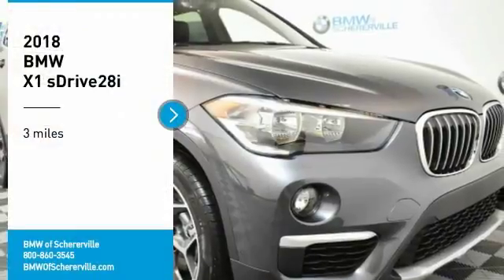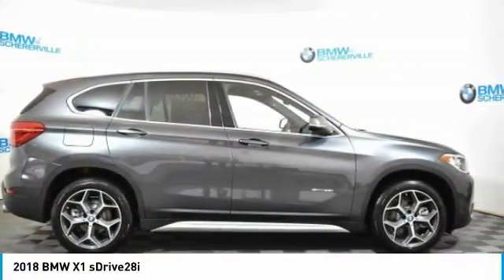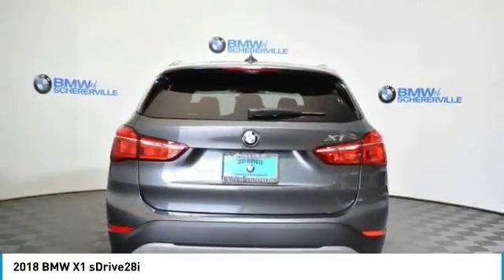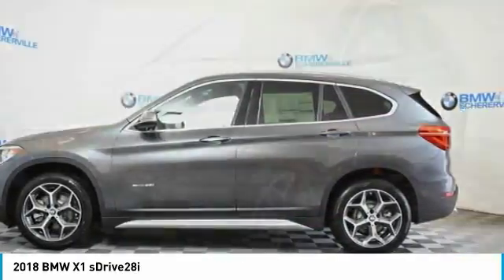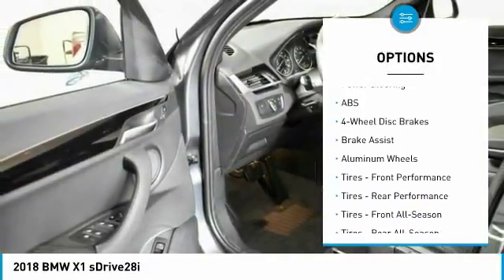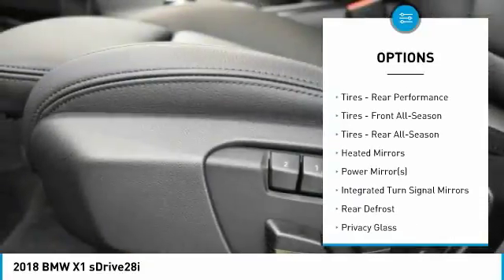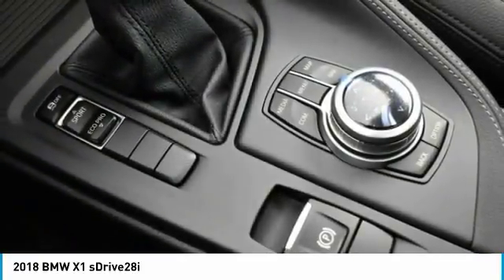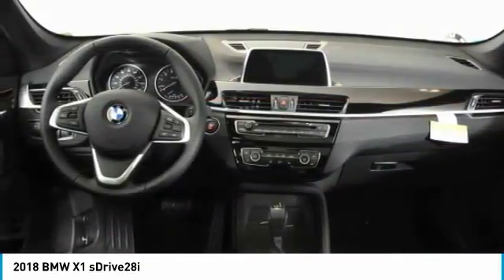2018 BMW X1 Schererville, Chicago, Gary, Lansing 18397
2018 BMW X1 sDrive28i

Recent Arrival! BLUETOOTH, Comfort Access Keyless Entry, Convenience Package, Heated Front Seats & Steering Wheel, Navigation System, Panoramic Moonroof, SiriusXM Satellite Radio. Factory MSRP: $39,845 $1,000 off MSRP!br32/23 Highway/City MPG Mineral Gray Metallic 2018 BMW X1 sDrive28i 4D Sport Utility 2.0L 4-Cylinder DOHC 16V TwinPower Turbo 8-Speed Automatic FWDbrbrWe Are Your Schererville, IN New and Certified Pre-owned BMW Dealership near Chicago, Valparaiso, Gary, Merrillville, Orland Park, Crown Point, Whiting, Olympia Fields, St. John, Cedar Lake, Hobart, Portage, Lowell, Highland, Munster, Northbrook, Dyer, Flossmoor, Hammond. Chicagoland's ONLY two time BMW Center of Excellence Award Winner! Are you wondering, where is BMW of Schererville or what is the closest BMW dealer near me? BMW of Schererville is located at 1400 US Highway 41, Schererville, IN 46375. You can call our Sales Department at .brbrbrWelcome to the BMW of Schererville - Whether you are looking for a new or used BMW car, truck, or SUV you will find it here. We have helped many customers from Schererville, Valparaiso, Gary, Merrillville, Orland Park, Crown Point, Whiting, Olympia Fields, St. John, Cedar Lake, Hobart, Portage, Lowell, Highland, Munster, Northbrook, Dyer, Flossmoor, Hammond and Chicago find the BMW of their dreams! Price includes: $1,000 - BMW Loyalty Lease / APR Credit. Exp. 07/02/2018 Must Qualify, $3,000 - APR Credit MY18. Exp. 04/30/2018